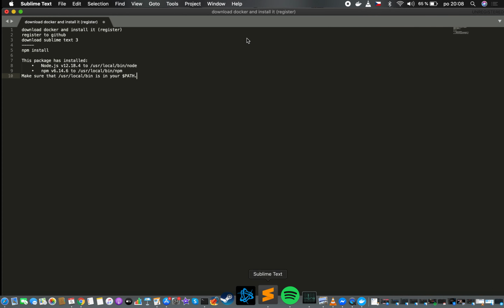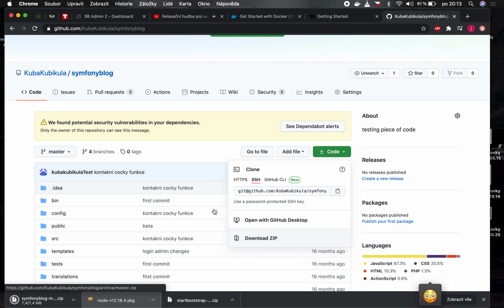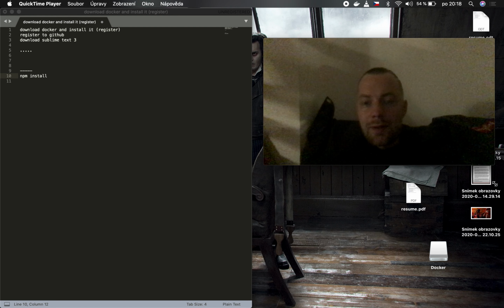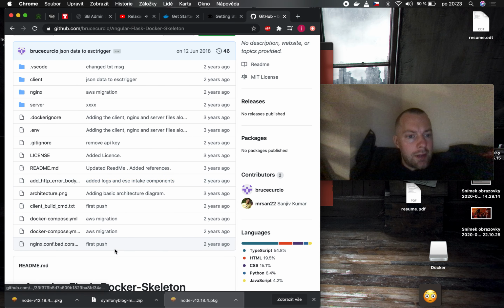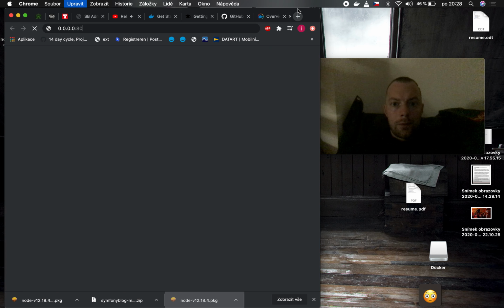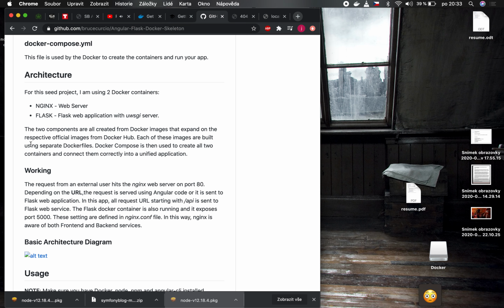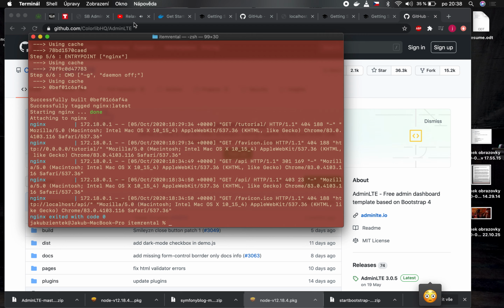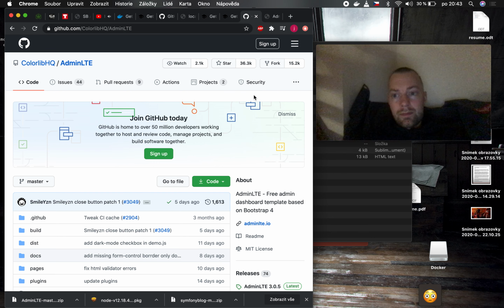Building Angular Social Network from zero knowledge (struggling not cut out)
I would like to learn angular, you can learn with me
also if you have any questions write bellow in comment section
today we will just instal some basic apps we need for developing
docker, git, bootstrap template, some skeleton of code to start with